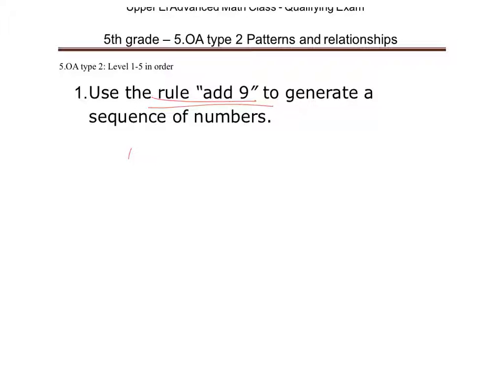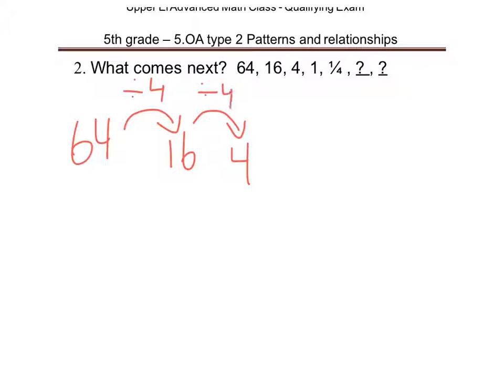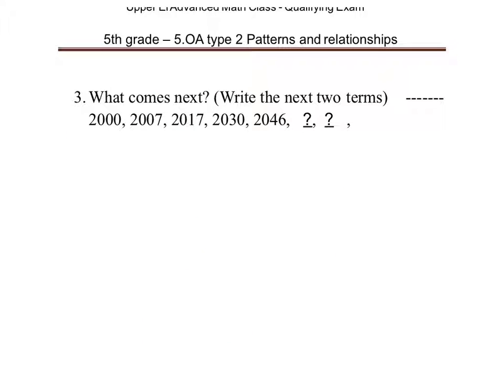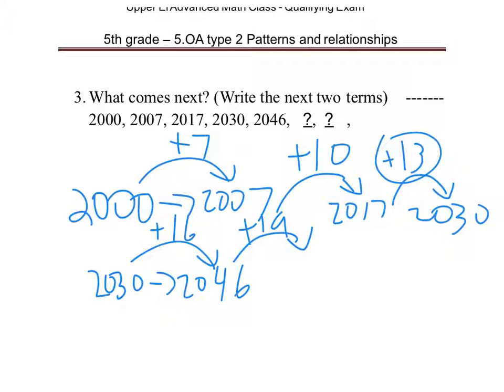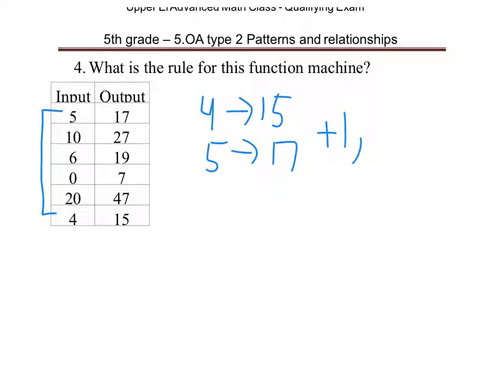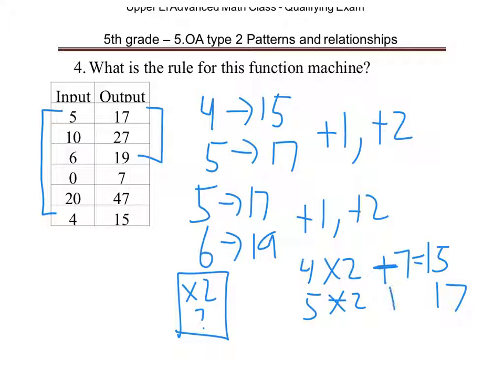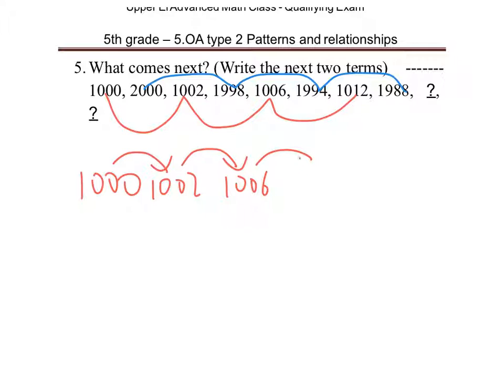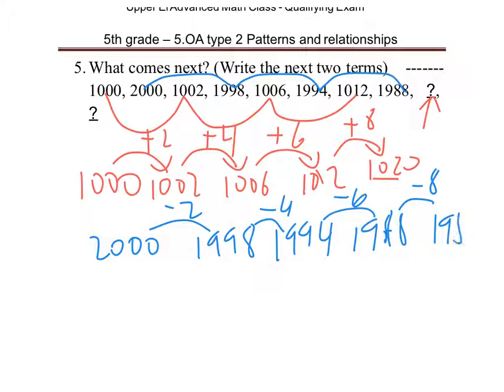adv practice set one section two patterns